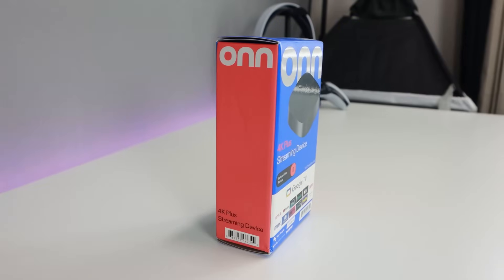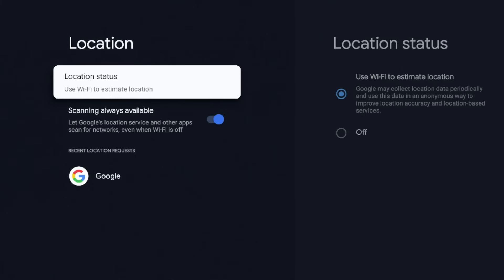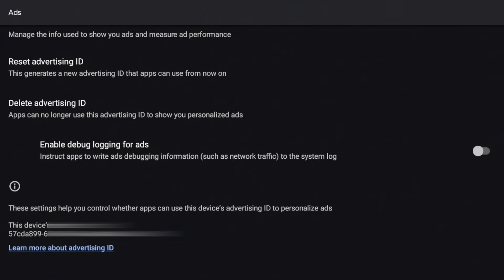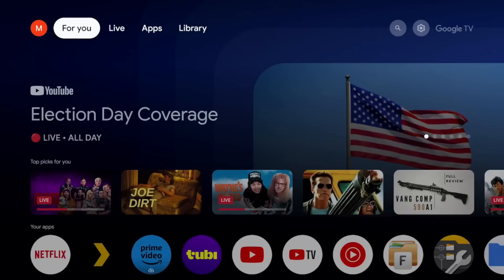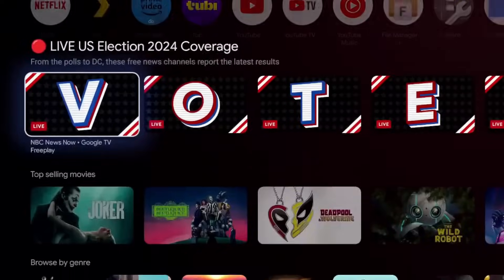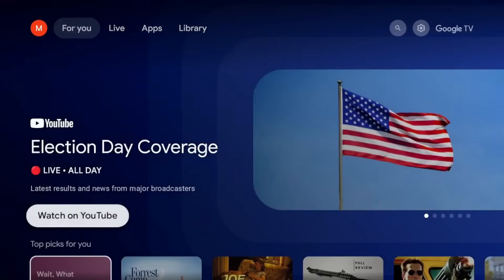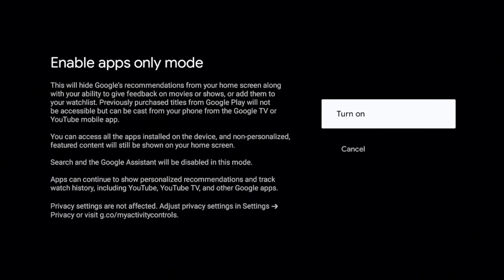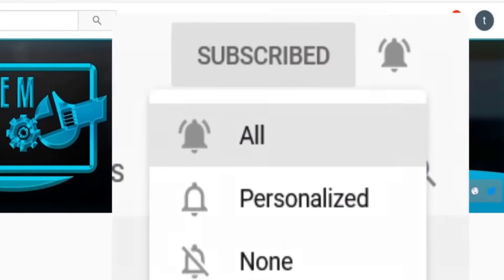STOP Using Google TV Like This! 5 Onn 4K Plus Settings to Fix Now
STOP Using Google TV Like This! If you just picked up the Onn 4K Plus or have been using it for a while, chances are you're missing out on better speed, cleaner visuals, and smoother streaming.

In this video, I’ll show you 5 must-change Google TV settings on the Onn 4K Plus that will drastically improve your experience. Whether you're dealing with lag, privacy concerns, or bloated features slowing your device down — I’ve got you covered. 🛠️

✅ What you'll learn:
How to make your Onn 4K Plus faster
Privacy settings you should change right now
The setting that’s killing your WiFi performance
Customizations to make navigation smoother
Tips for better video playback

💬 Drop a comment and let me know which tip helped you the most—or if I missed one you swear by!